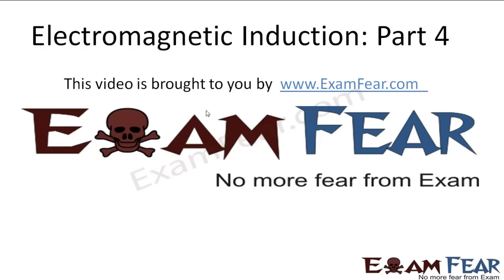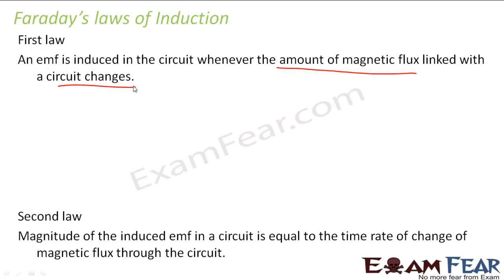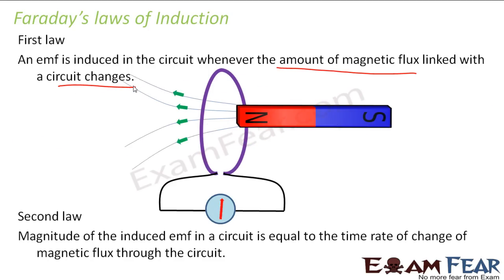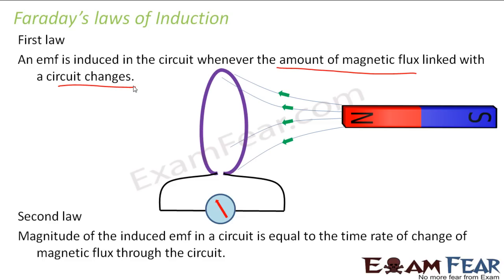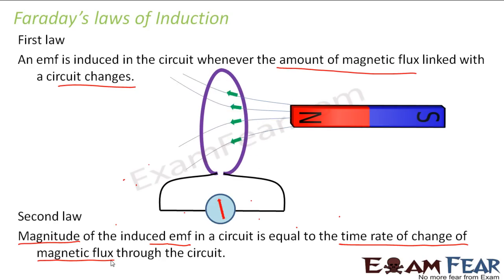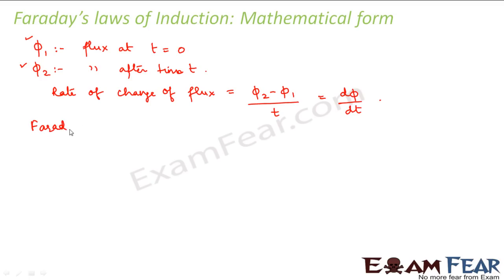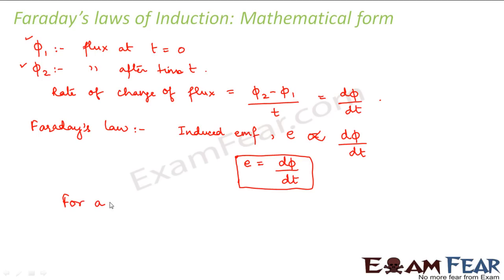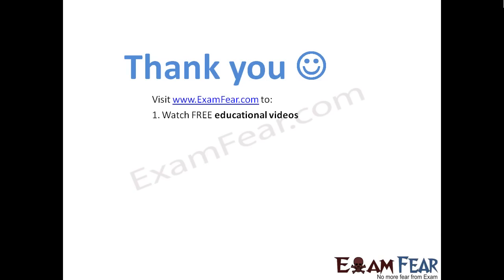Physics Electromagnetic Induction part 4 (Faraday's Law) CBSE class 12